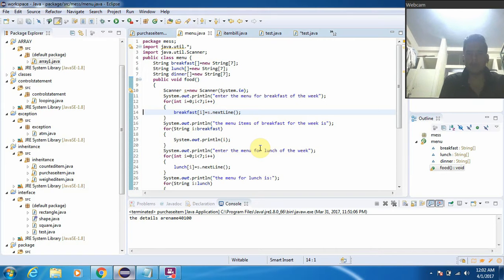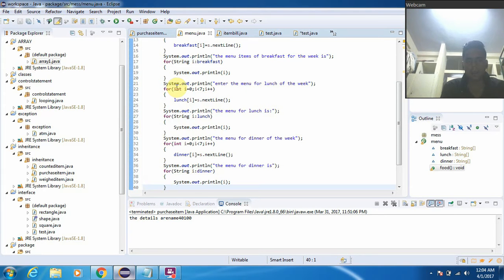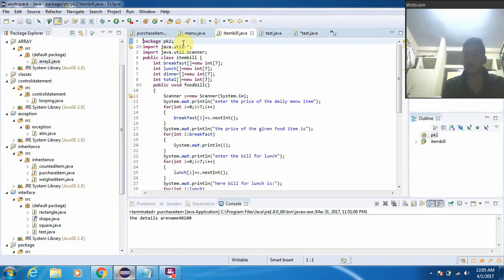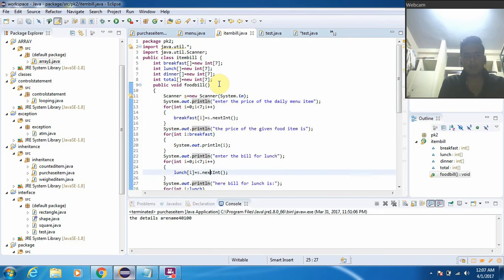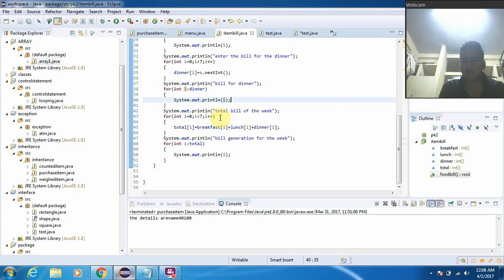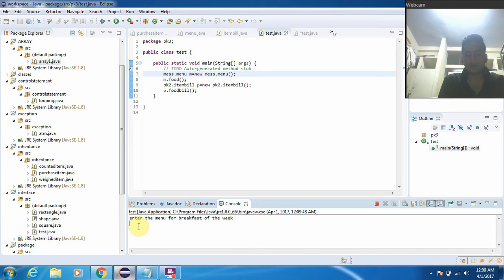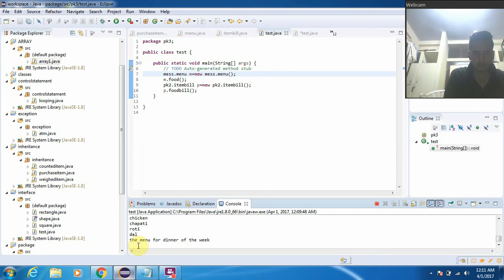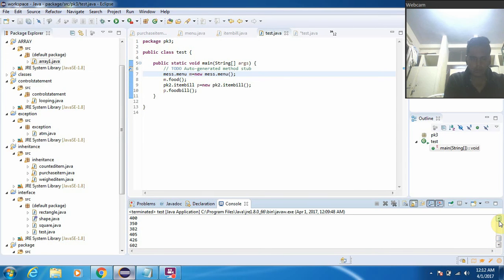java ex 5vdo